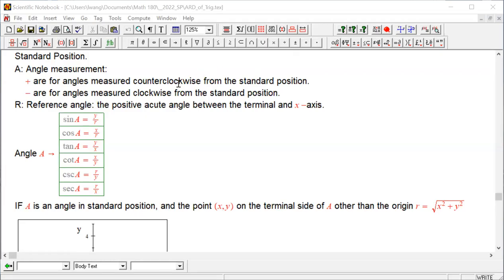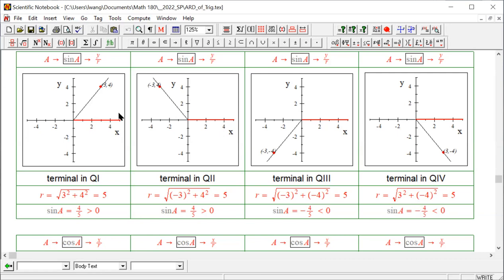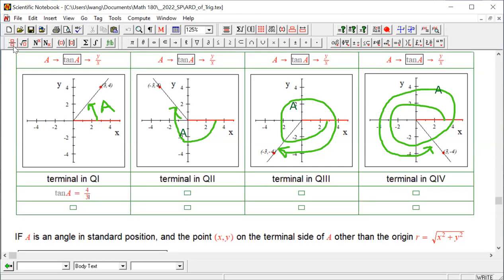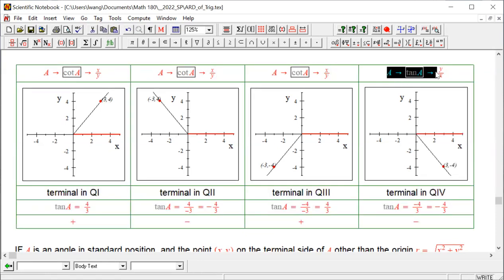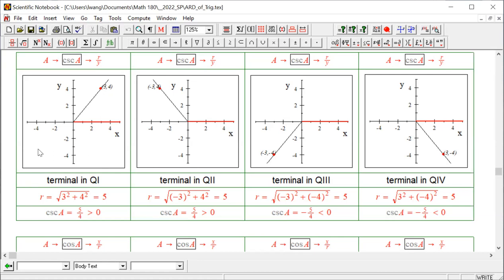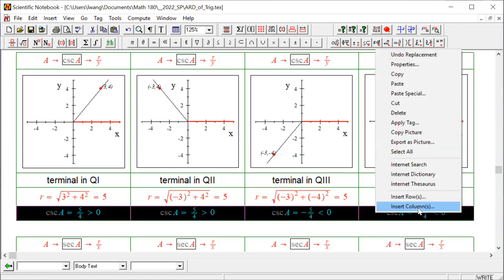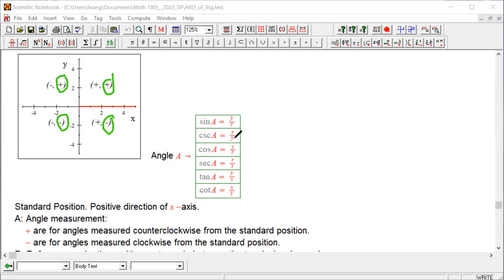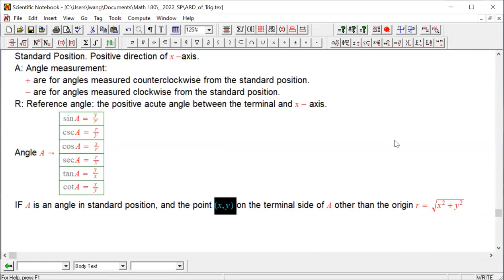Trig Definitions, Continued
Definitions of Trig Functions, Continued.